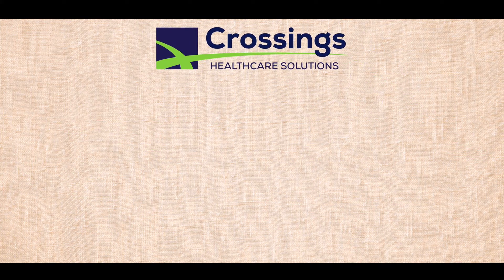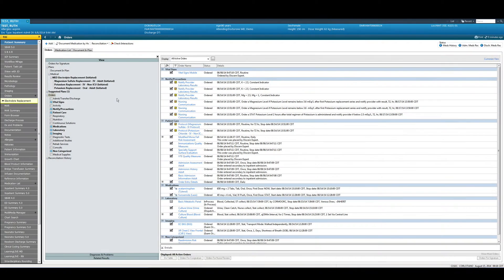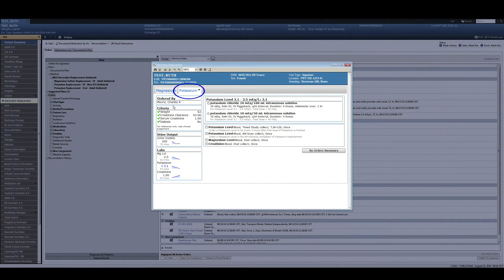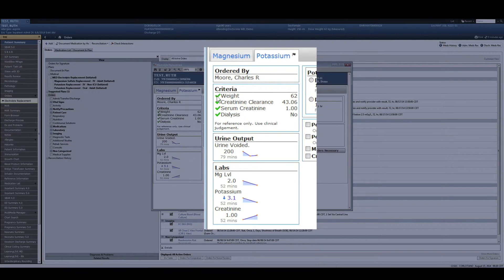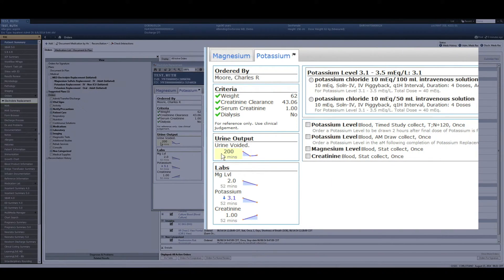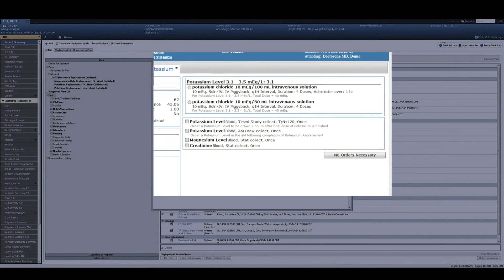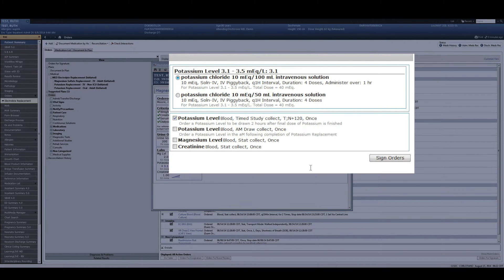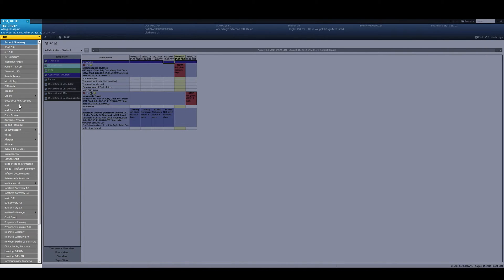Electrolyte Advisor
An interactive advisor that facilitates inpatient electrolyte management.